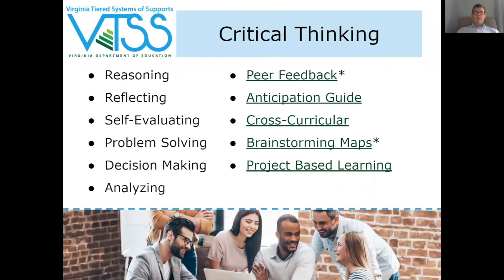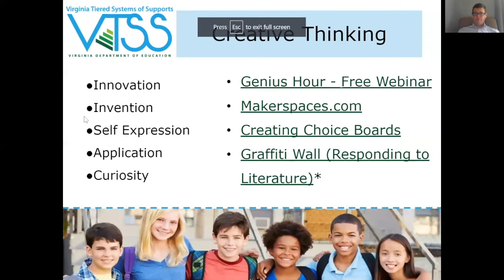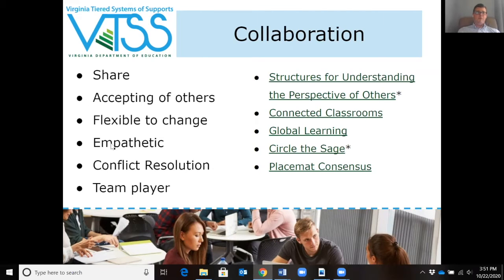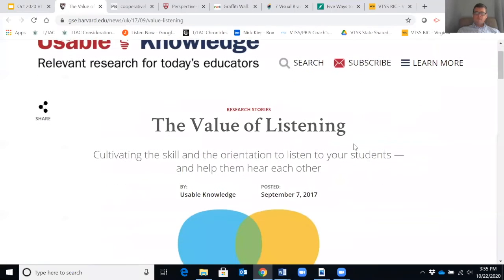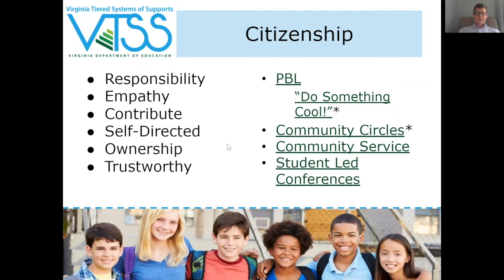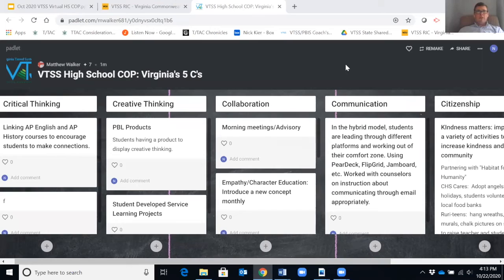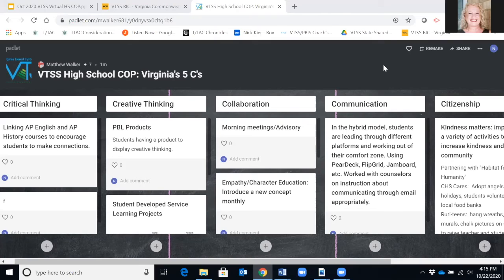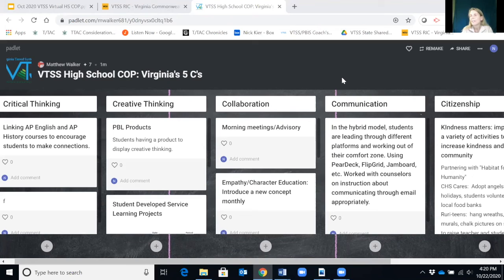VTSS High School Virtual CoP - Profile of a Virginia Grad and 5 C’s - Oct. 2020